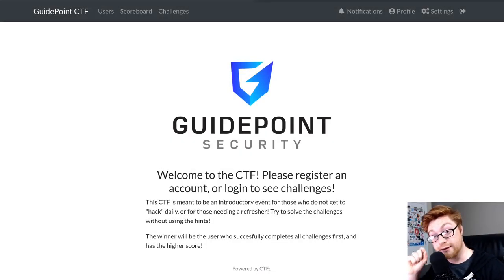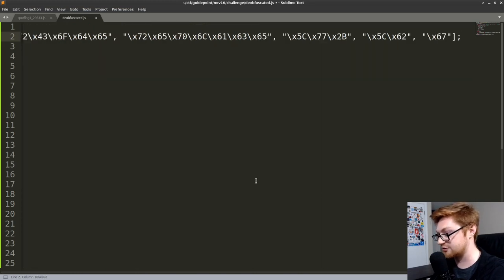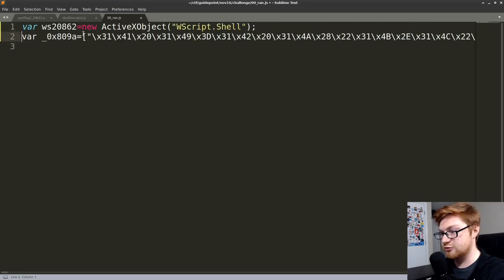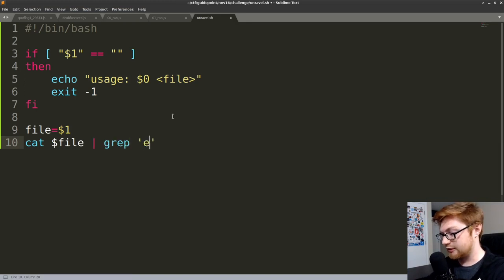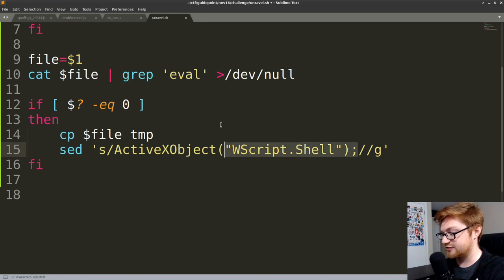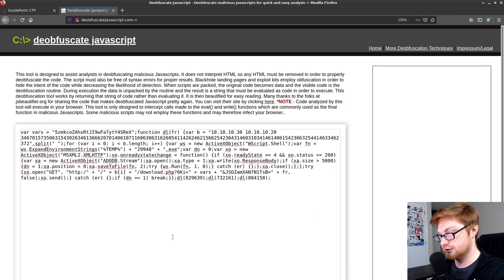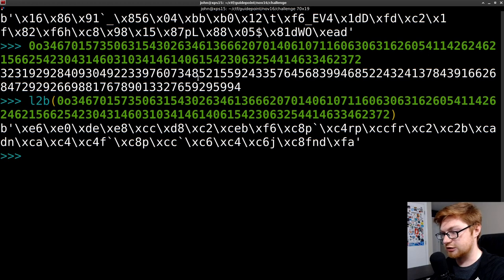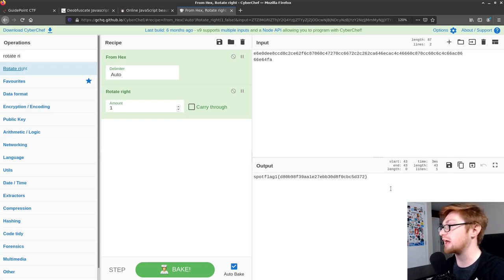Nested JavaScript Obfuscation - GuidePoint Security CTF Challenge